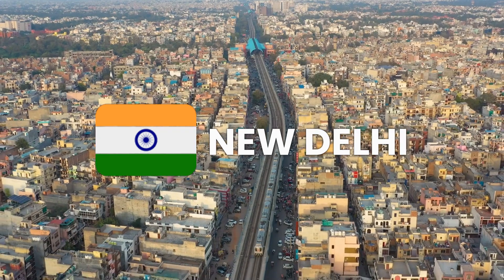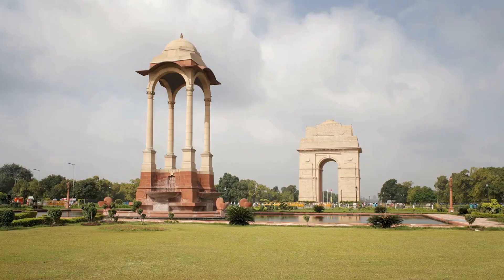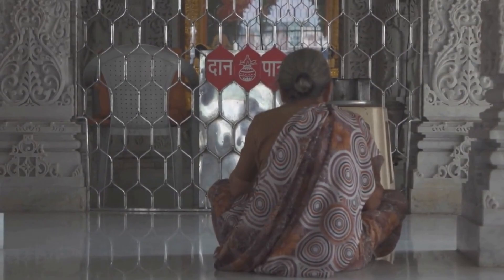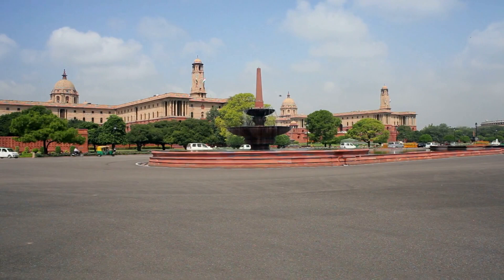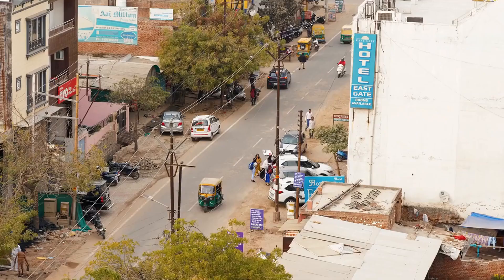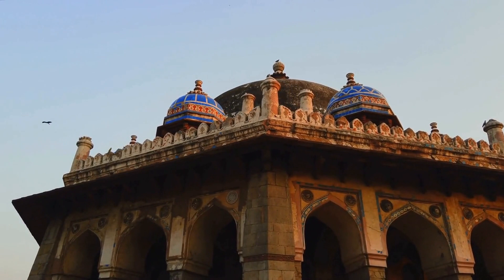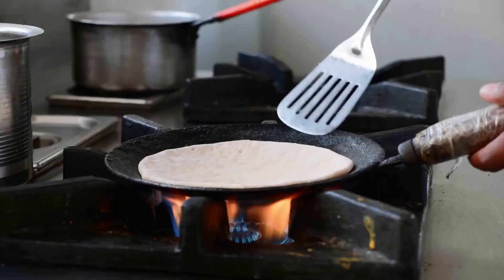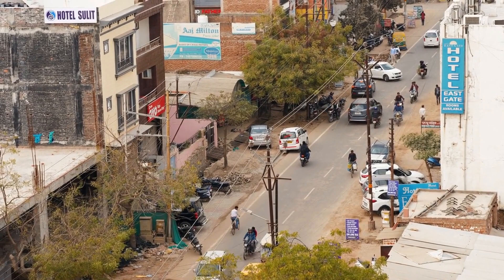New Delhi In 8 Minutes ''Explore the Cultural Riches of India''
Welcome to our travel video showcasing the vibrant city of New Delhi, India - a must-visit destination for anyone looking to discover a rich culture and fascinating history.

 Immerse yourself in the city's diverse lifestyle and meet its friendly people as you explore iconic landmarks such as the Red Fort, Qutub Minar, India Gate, and Jama Masjid. Marvel at the impressive architecture of the Bahá'í House of Worship, the Lotus Temple, and the Akshardham Temple. Take a stroll through the lush green spaces of Lodi Gardens and Deer Park, and soak in the beauty of nature. Delve into India's history and heritage at the National Museum and the Crafts Museum. Indulge in the city's street food scene with mouth-watering dishes such as chaat, butter chicken, and chole bhature, or experience fine dining at world-renowned restaurants like Indian Accent, Bukhara, and Dum Pukht. Whether you're an adventure seeker, a culture enthusiast, or a world explorer, New Delhi offers something for everyone. Come and discover the magic of this incredible city and create unforgettable vacation memories. Join us on this journey of exploration, geography, and nature and let's make your trip to New Delhi an unforgettable adventure!